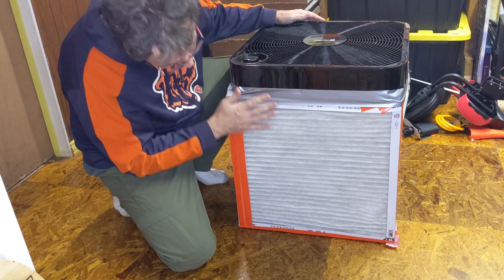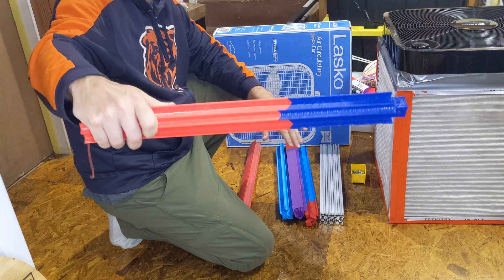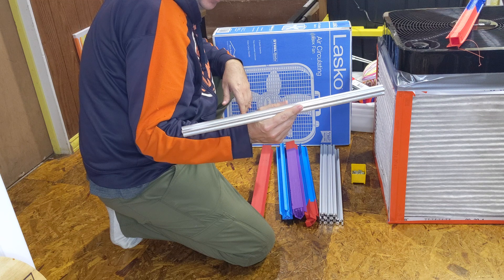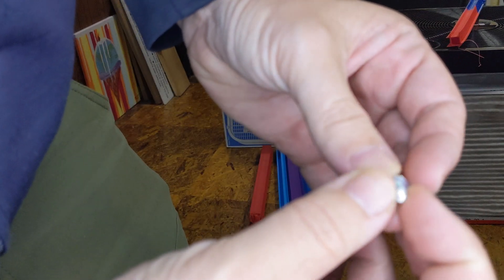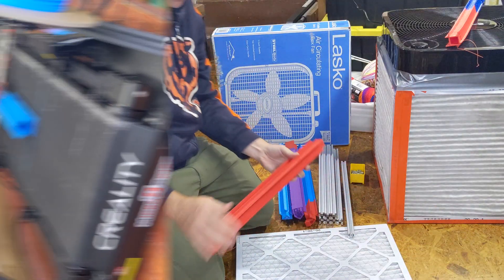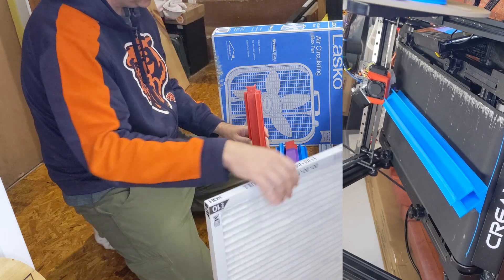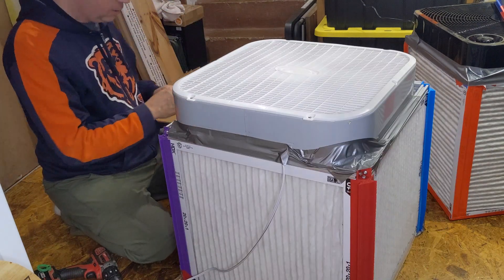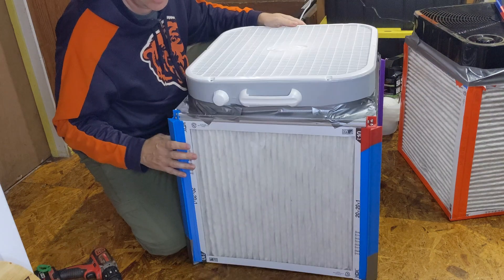Corsi-Rosenthal filter box - cr 30 update! Stronger and easier to maintain.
This is to make a more robust Corsi-Rosenthal filter-box, using the CR30 printmill to make 522mm long mounts for the filters.  It can be easily printed on a smaller printer by cutting the beams in half, or even thirds - threading them onto the 2020 rod makes this build fully modular.

I wanted to use my modified CR30 for something useful - and this was the first project that came up.  My hometown's been hit by the Canadian wildfires pretty hard lately, and our makerspace, too, could use more filtration.